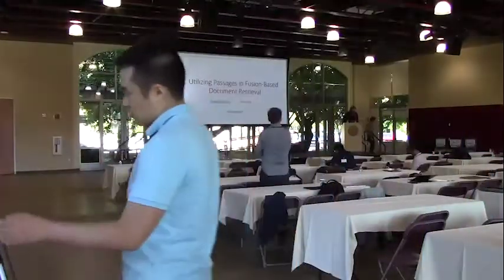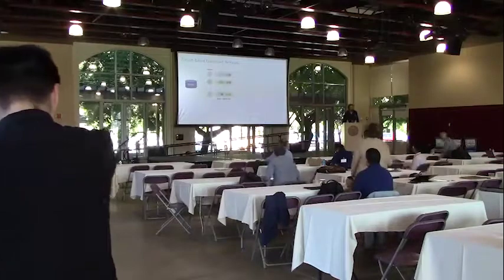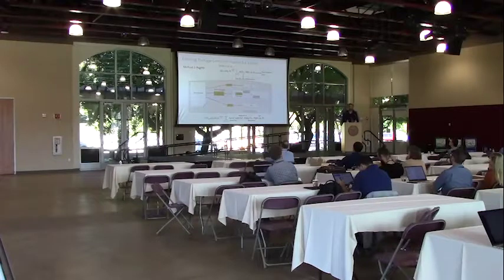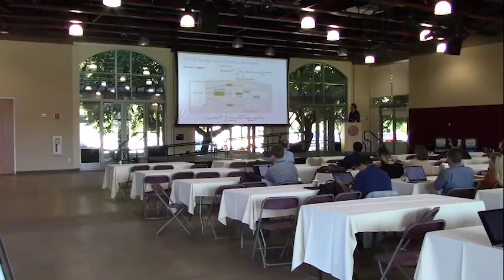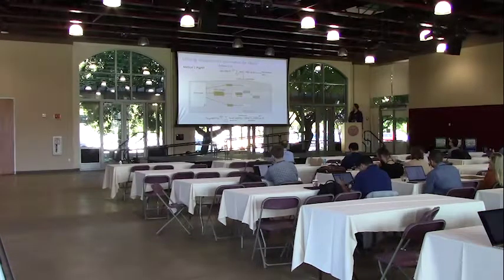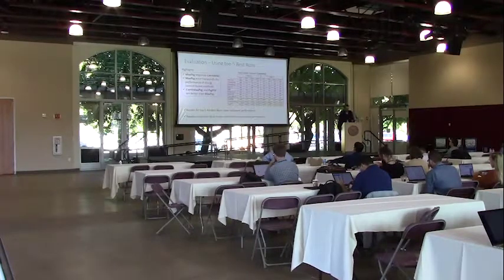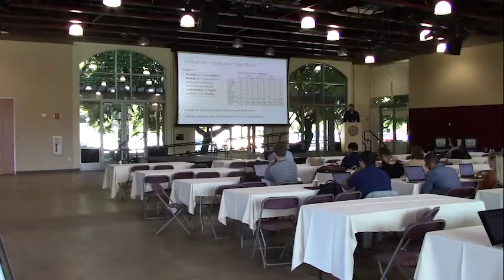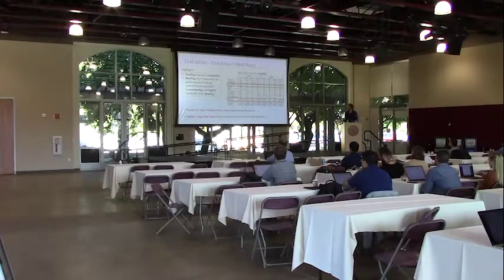ICTIR 2019: Utilizing Passages in Fusion based Document Retrieval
Utilizing Passages in Fusion-based Document Retrieval

Haggai Roitman (IBM Research Haifa), Yosi Mass (IBM Haifa Research Lab)